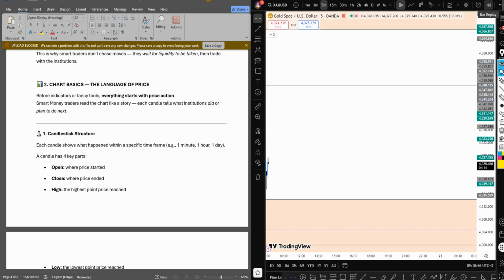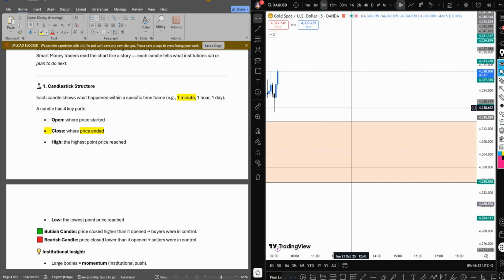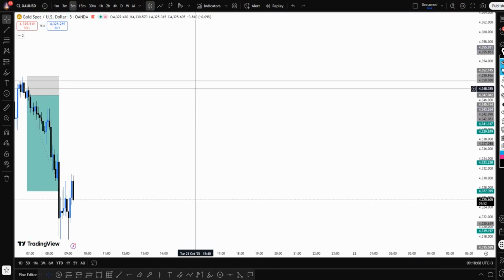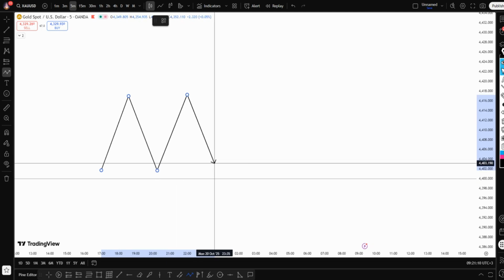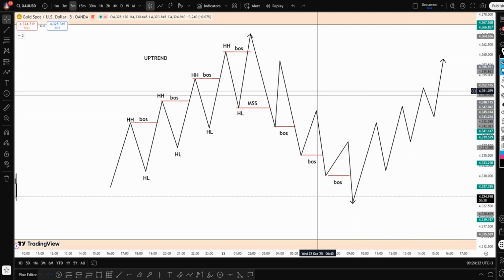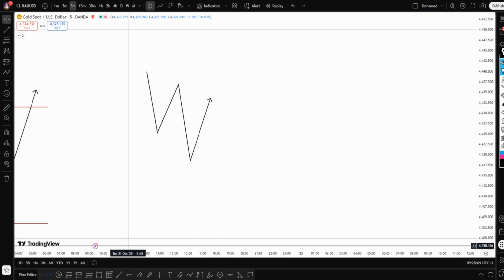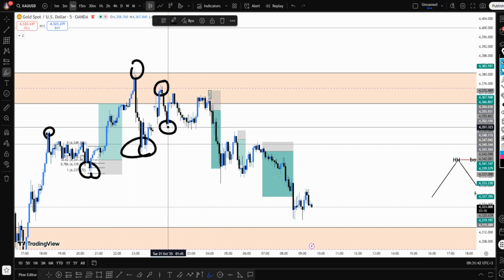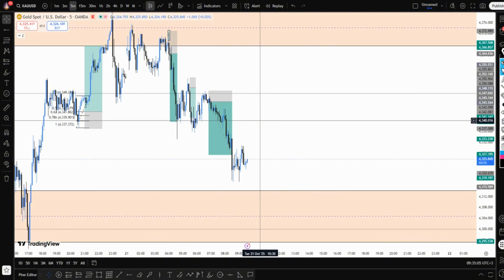Forex Beginner to Pro : Lesson 2